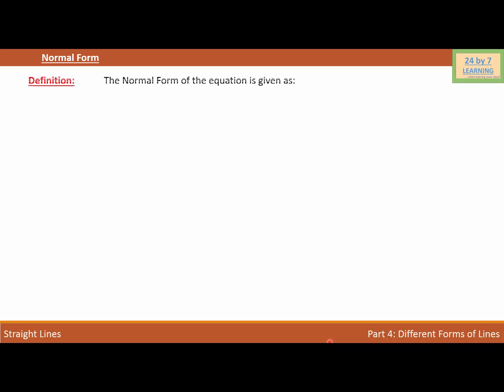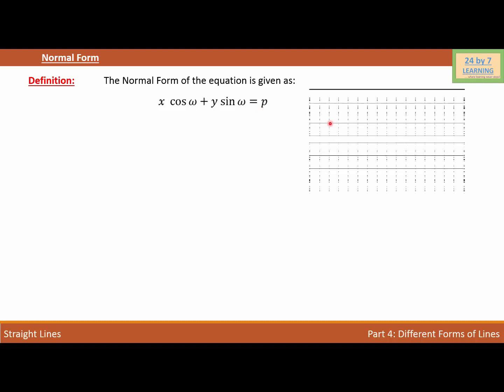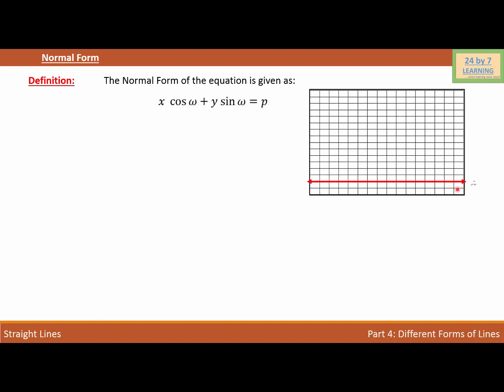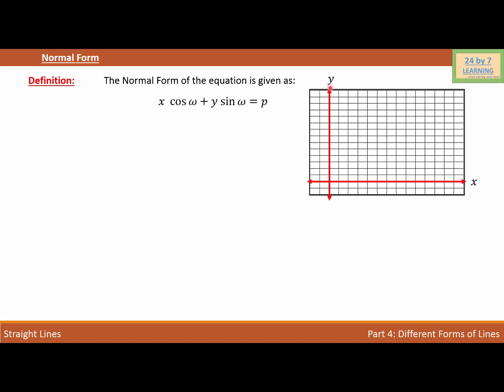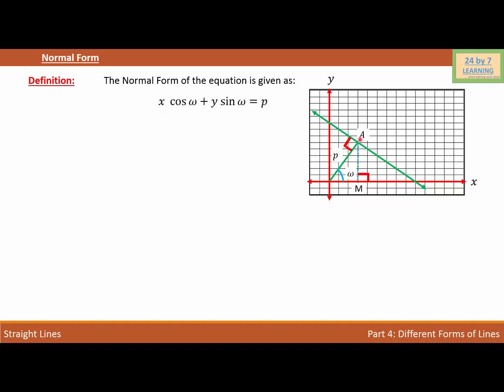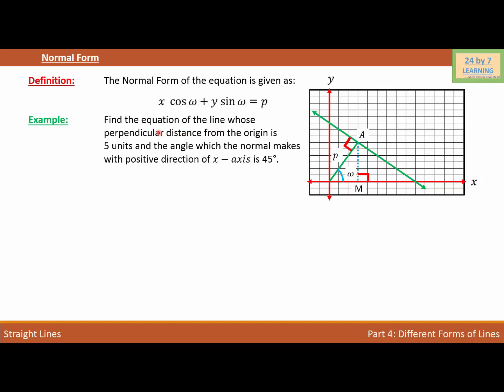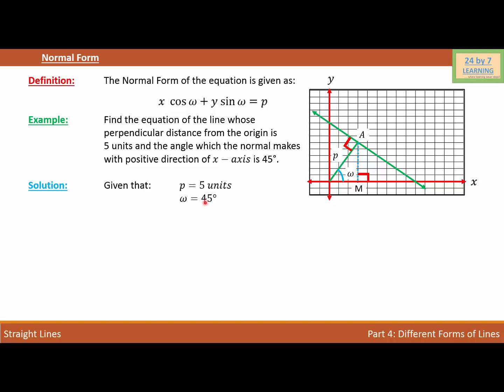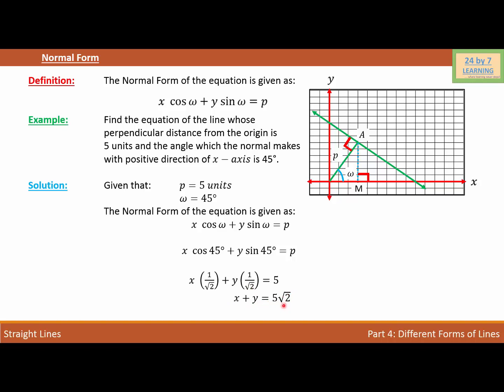Normal Form I Straight Lines I Grade 11 I Math I 24by7learning.com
Normal Form of Straight Line, Definition of normal Form of Line, Example of Normal Form  of line,